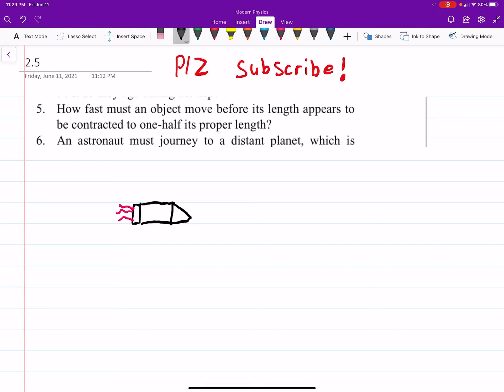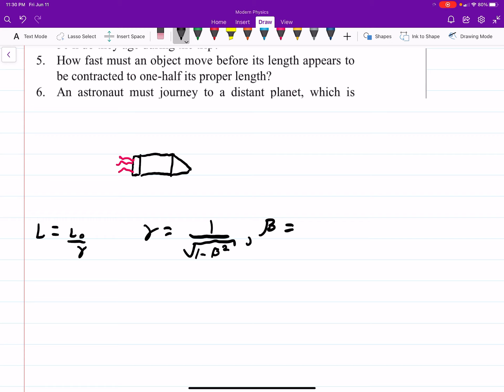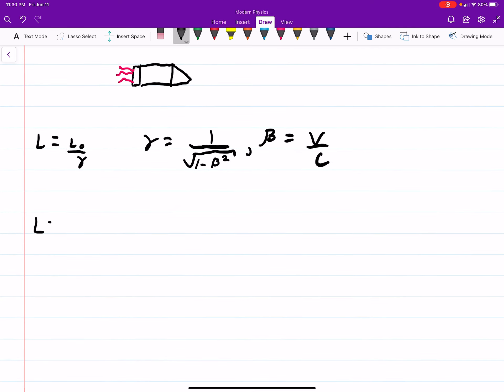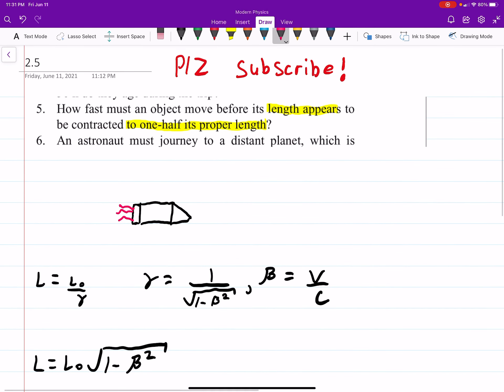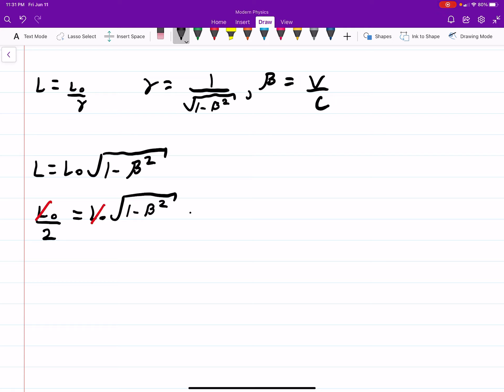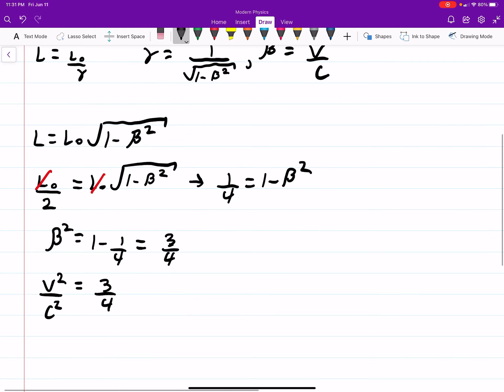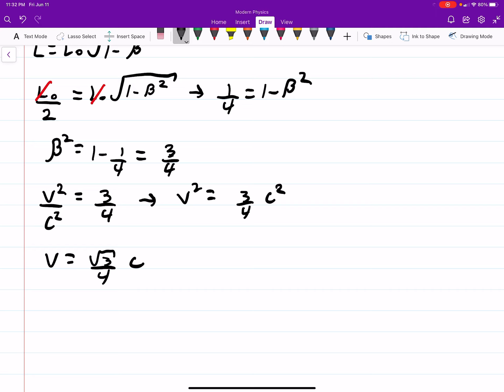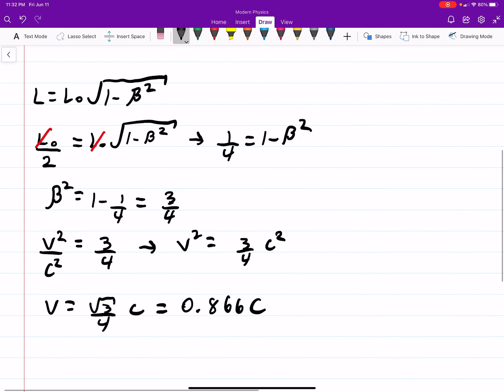Kenneth Krane Modern Physics Solutions 2.5 Length Contraction